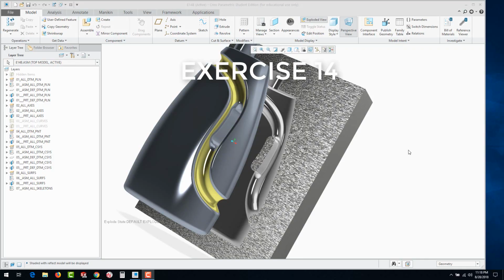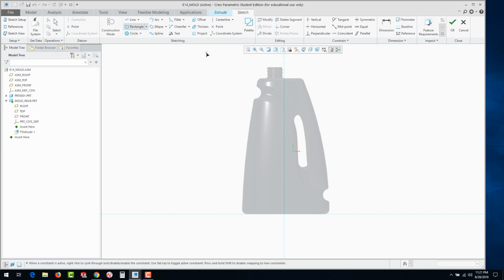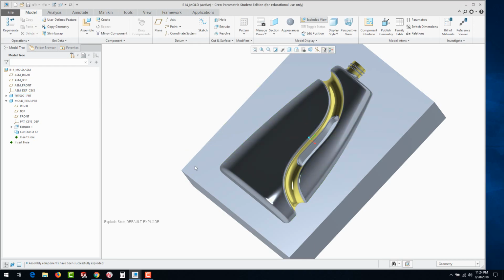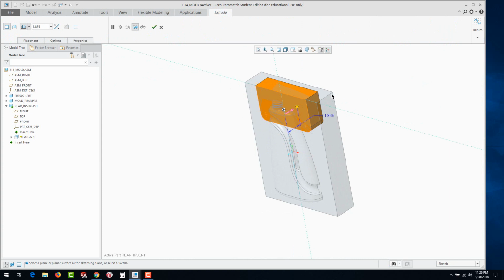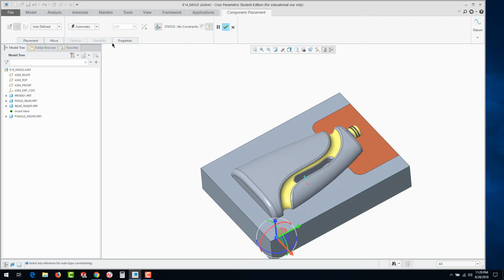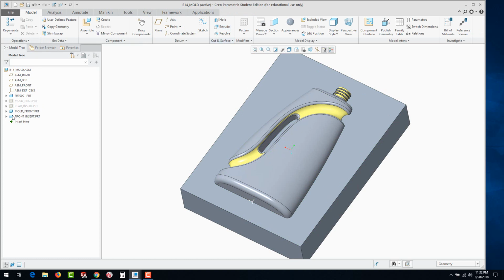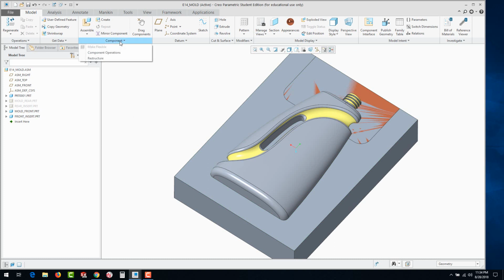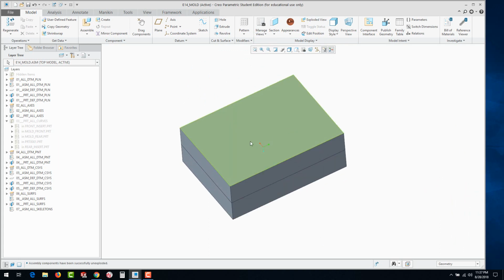E14 Creo Parametric 5.0 - Basic Bottle Mold Tutorial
Exercise 14 - A continuation of Exercise 13. In this exercise we look at how the cavity of a blow mold of a bottle can be constructed inside Creo Parametric 5.0 without the use of the specialized Creo mold package. See E15 Pro Engineer for the lesson that introduces the ProMold module.